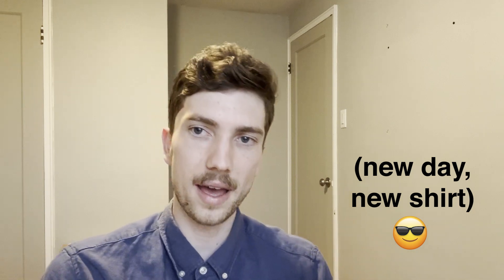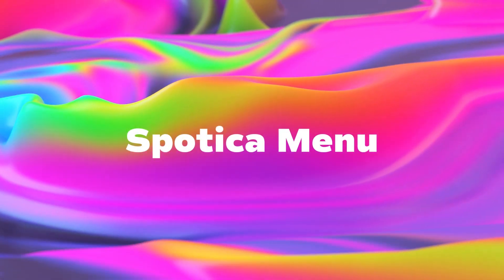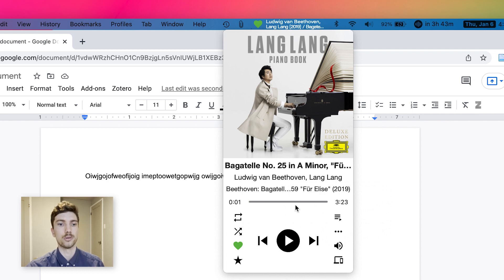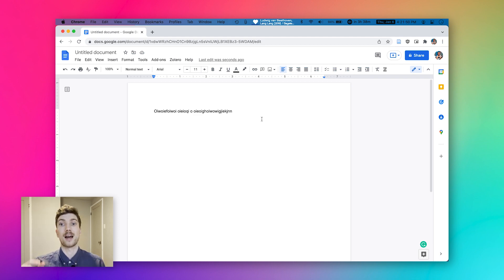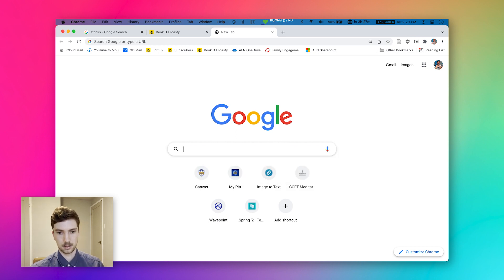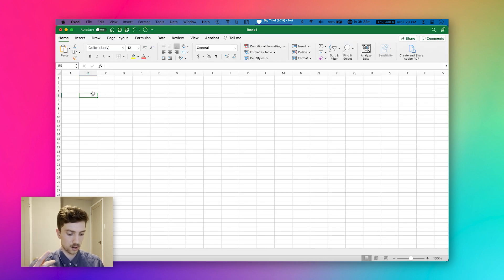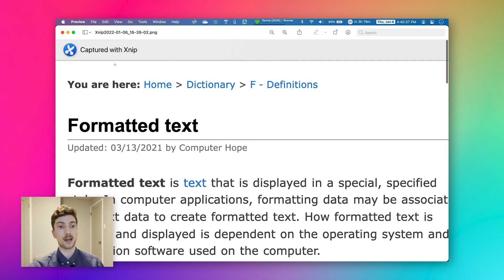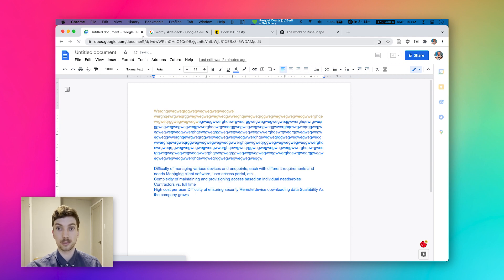The Best Free/Cheap Mac Apps in 2022 — Save Time & Improve Your Workflow Today — All Free or Cheap!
I have SCOURED the internet for lesser-known applications and tools that make my Mac faster, improve my workflow, and save me time and effort. The best part? They're all free or cheap in 2022!

This episode is especially helpful for working professionals, creatives (editors, graphic designers, etc.), software developers, engineers, and anyone else who wants to optimize their Apple Macbook/Mac. I guarantee that at least one of the tools shown will help you improve your productivity. The following apps are reviewed:

⏱ Timestamps ⏱

0:00 - Intro
0:44 - BetterTouchTool
1:58 - Spotica Menu
3:30 - Mick Tagger
4:44 - LyricsX
5:23 - CopyClip
6:01 - Get Plain Text
7:28 - Xnip
9:08 - TextSniper
9:56 - Outro

🎵 Music 🎵